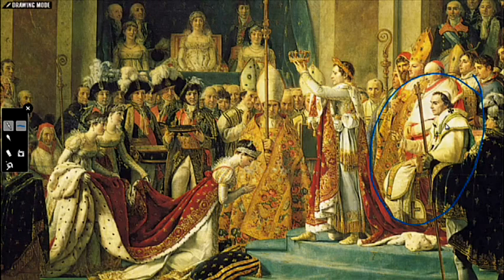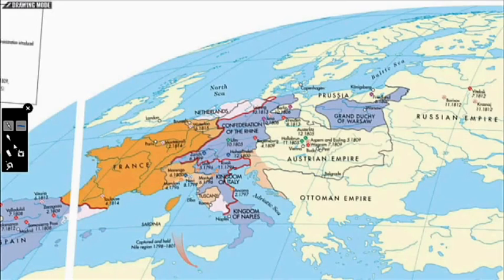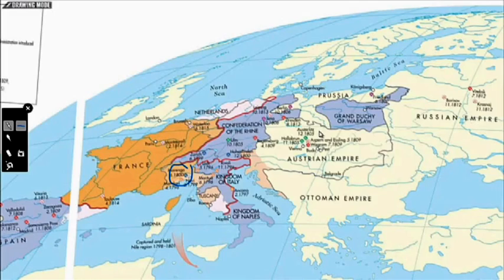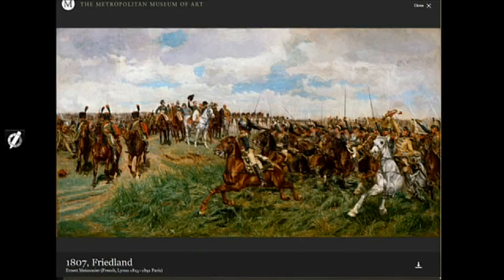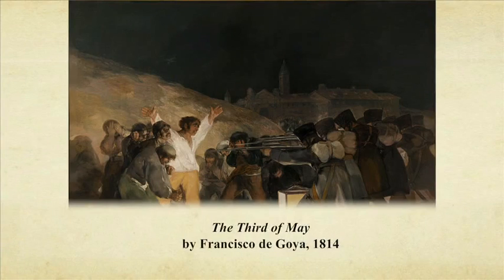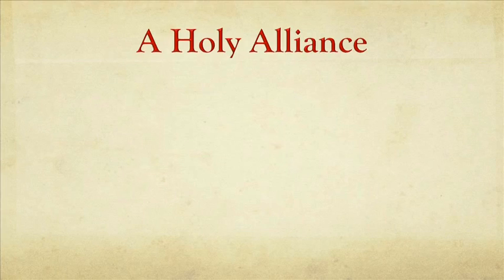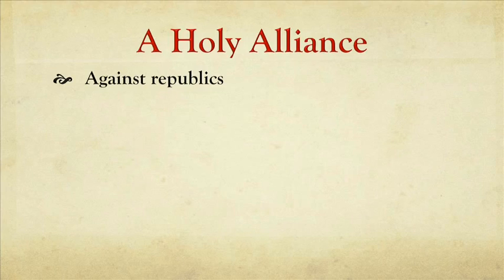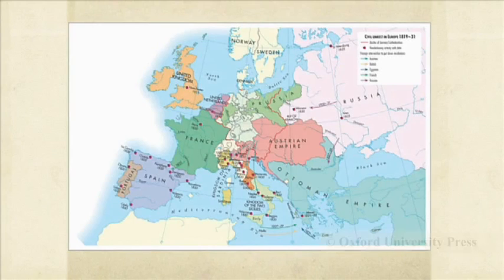3 2 3 2 Napoleonic Wars 1304